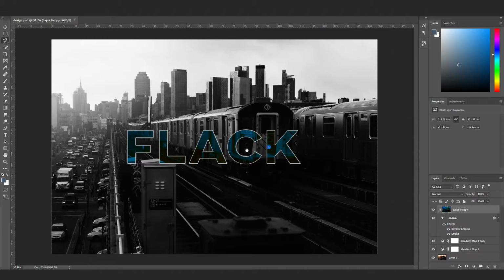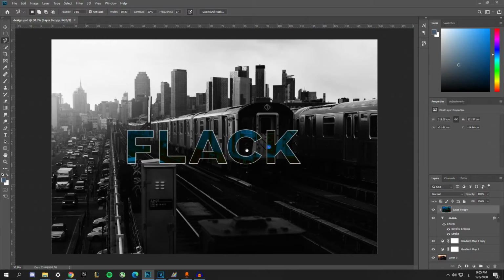Best Adobe Photoshop Course For Beginners [User Interface] Ep.1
I post (Photoshop Tutorials , Motivational Videos & More) that you really should know about if you're a fan!
This is the first video of the Series ( Adobe Photoshop Course For Beginners )